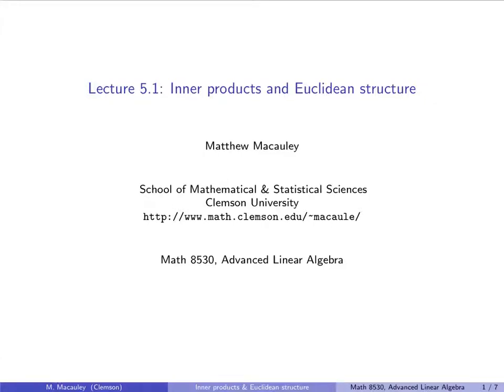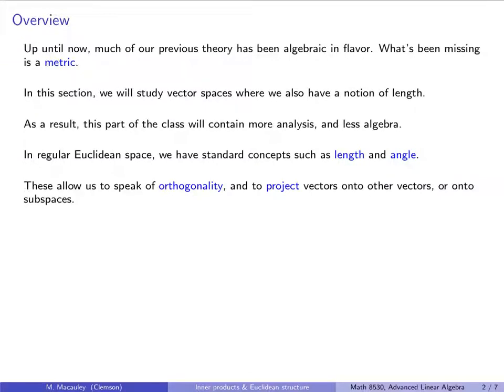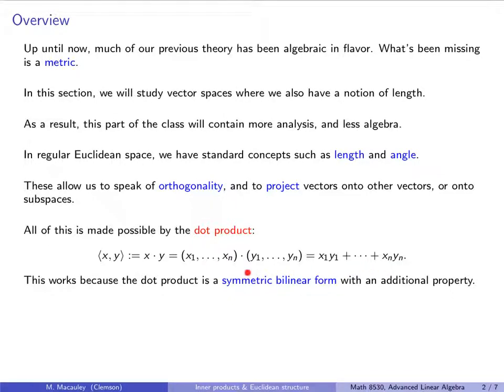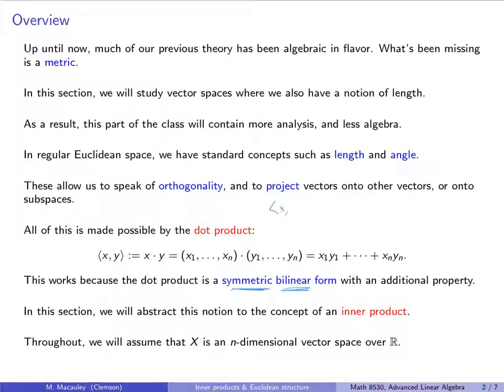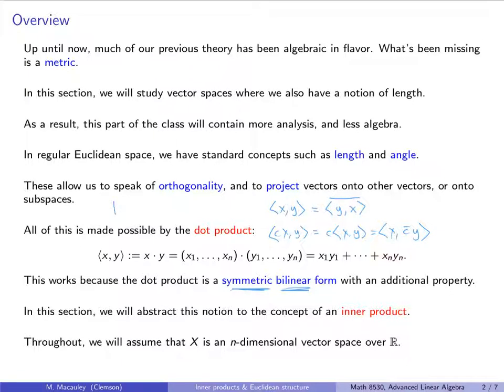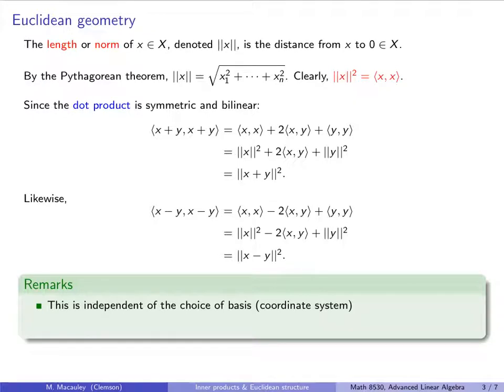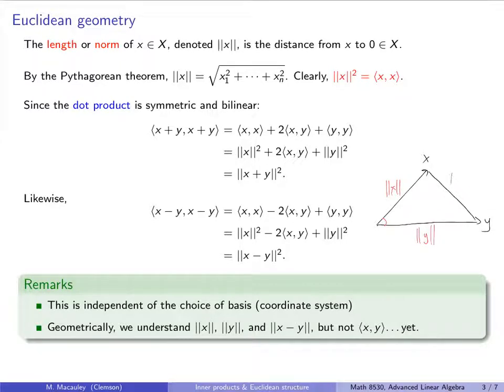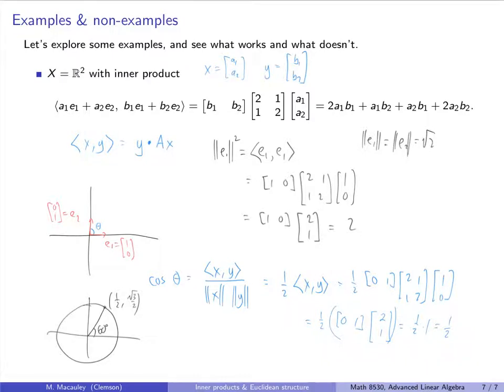Advanced Linear Algebra, Lecture 5.1: Inner products and Euclidean structure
Up until now, most of the previous theory have have developed has been algebraic in flavor, because we haven't had a metric. In this lecture, we will review the dot product in Euclidean space, and how it leads to concepts such as length and angle. We will derive the law of cosines, the Cauchy-Schwarz, and triangle inequalities. It turns out that all of this works for an arbitrary symmetric bilinear form, as long as it is additionally positive-definite. This is called an inner product, and a vector space endowed with an inner product is called an inner product space. We conclude with some non-standard examples (and non-examples) of inner products on R^2, the space of linear maps, and the space of continuous functions.